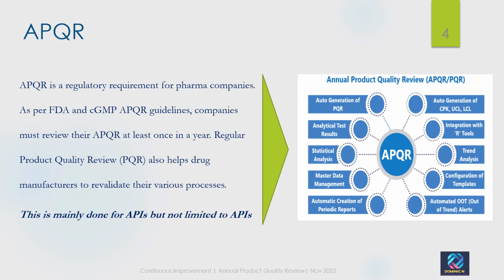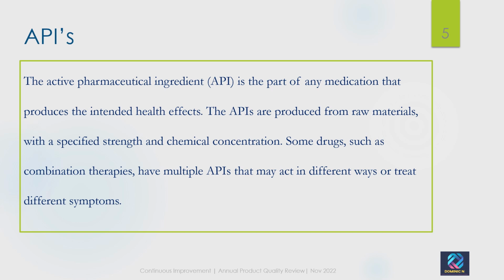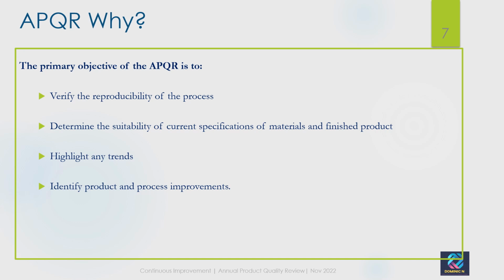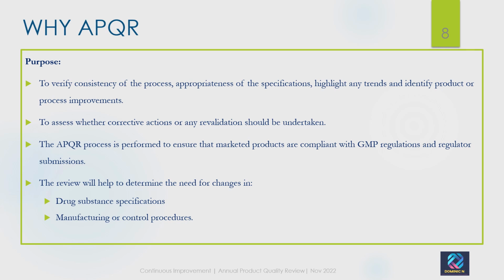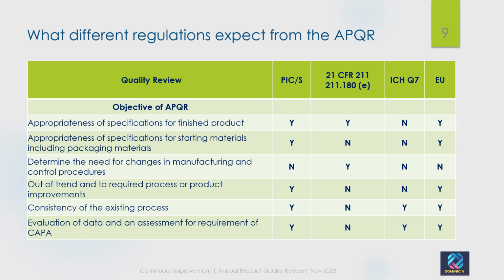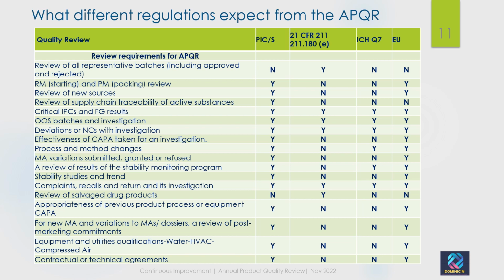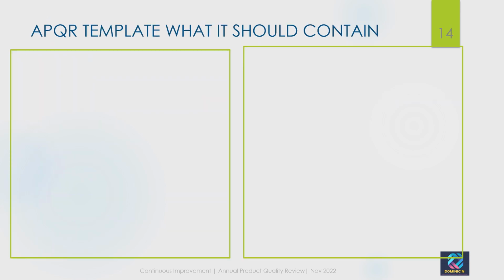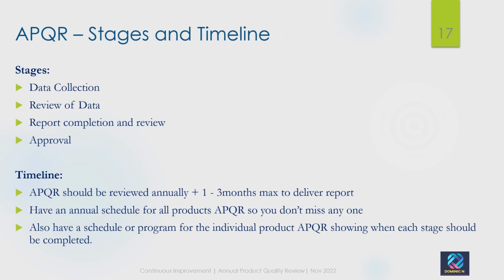APQR Trainingv1 How and Why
This video details:

Why APQR is important
How to perform it
How to make reporting SMART